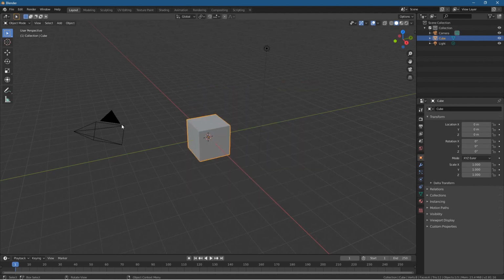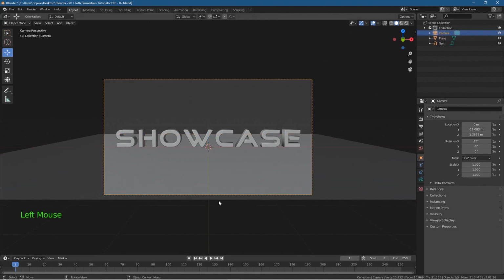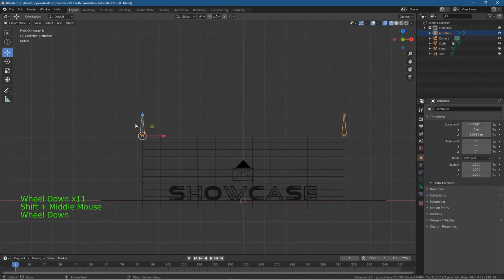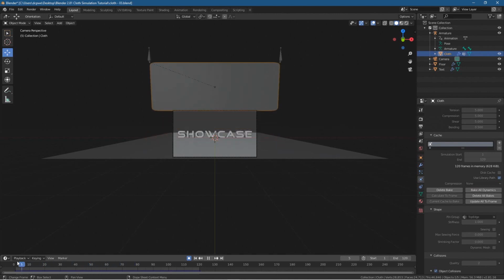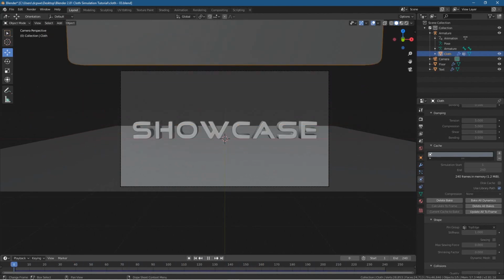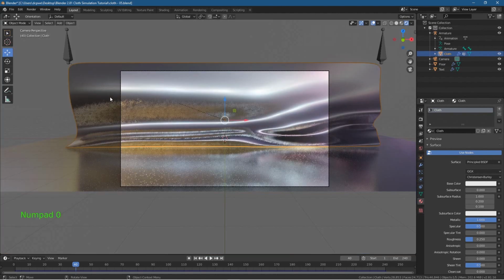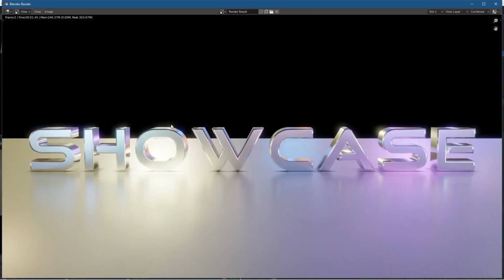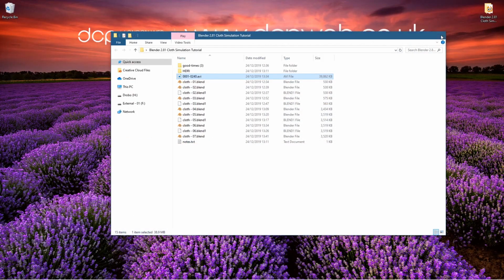Blender 2.81 Cloth Simulation Tutorial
In this video tutorial, I will show you how to create a cloth simulation using Blender 2.8

Need an amazing website for your business? - Simply contact DCP Web Designers for a free quote today